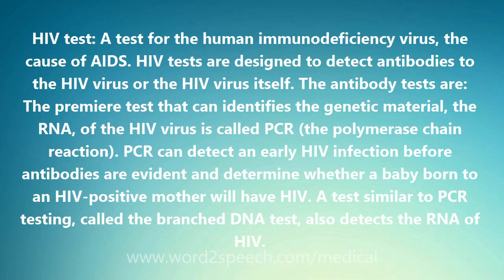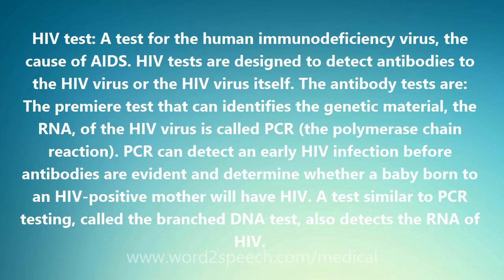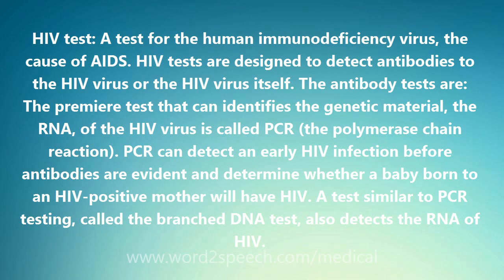HIV test - Medical Meaning and Pronunciation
Title: HIV test

HIV test: A test for the human immunodeficiency virus, the cause of AIDS. HIV tests are designed to detect antibodies to the HIV virus or the HIV virus itself. The antibody tests are: The premiere test that can identifies the genetic material, the RNA, of the HIV virus is called PCR (the polymerase chain reaction). PCR can detect an early HIV infection before antibodies are evident and determine whether a baby born to an HIV-positive mother will have HIV. A test similar to PCR testing, called the branched DNA test, also detects the RNA of HIV.